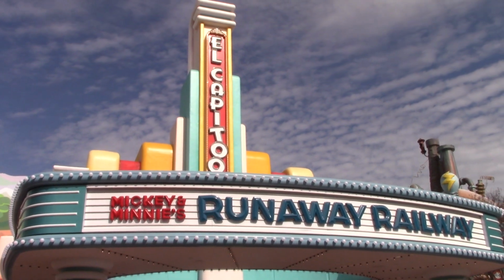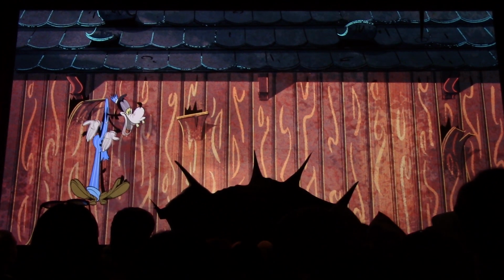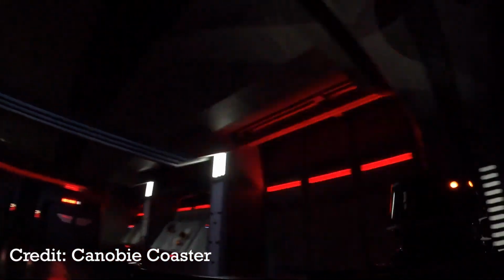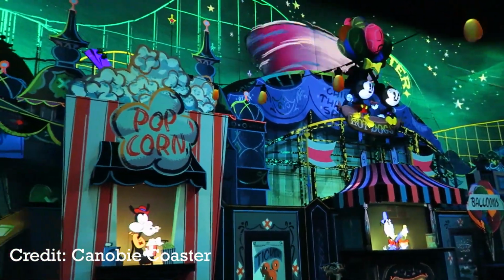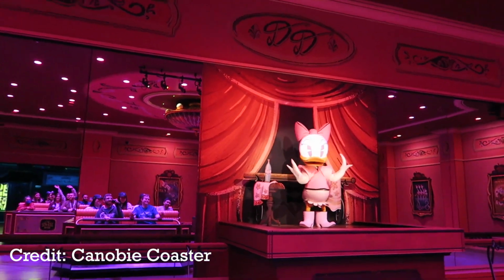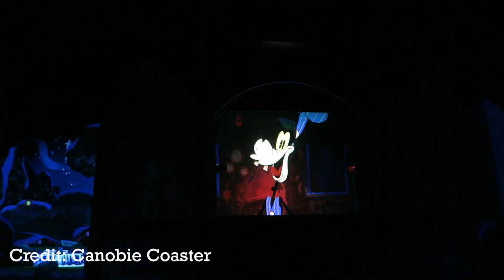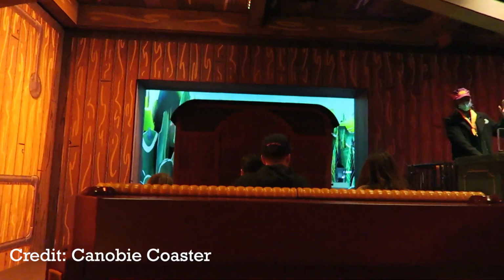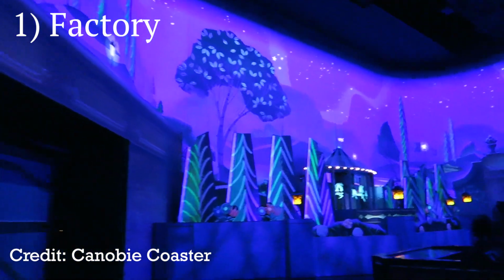Runaway Railway FULL SCENE RANKING & REVIEW! - Disneyland Park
Mickey and Minnie's Runaway Railway is NEW at the DISNEYLAND RESORT! In this video I will compare the new ride to the original in Florida, analyze each element of the AWESOME attraction, and RANK the scenes!

HUGE THANK YOU TO CANOBIE COASTER FOR THE POV FOOTAGE!

CHAPTERS:
Intro: 0:00
WDW v DLR: 0:21
Pre-show: 4:03
Ride Analysis: 7:05
Overall Thoughts: 23:30
Scenes Ranked: 26:22
Conclusion: 31:15

I went with an unscripted voice recording for this video, and I think it turned out much better than my last ride review. I'd love some feedback in the comments! Thank you!

useless side note: I made a couple mistakes with the crediting, all POV footage is thanks to Canobie Coaster. The Everest and Universal Orlando footage was shot by me. Regardless, I am grateful for creators who share their footage with other people. It is truly admirable.